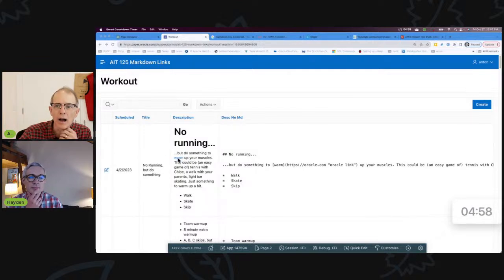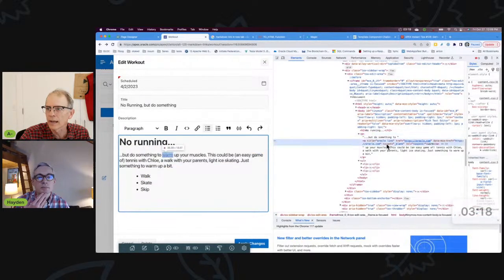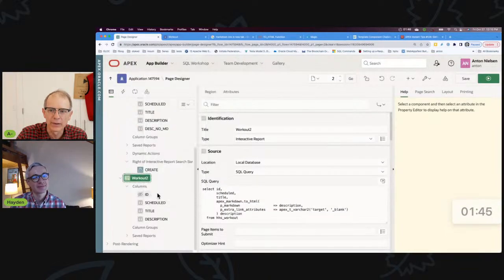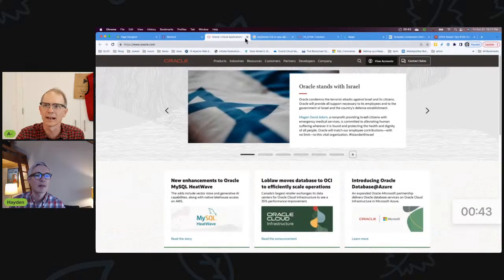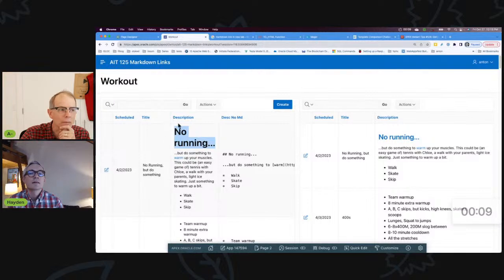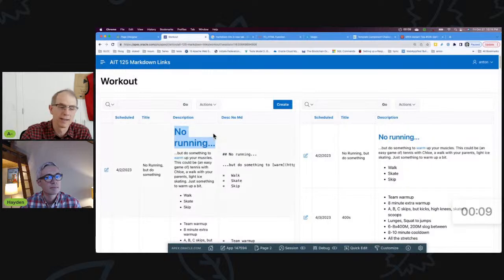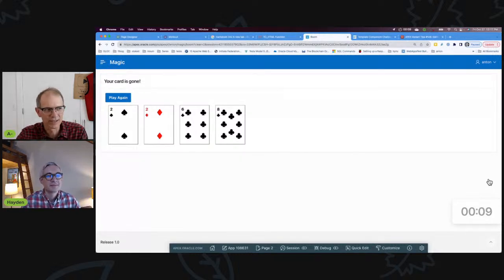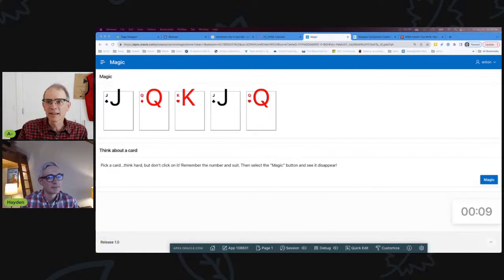APEX Instant Tips #126: Making markdown work the way we want it to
In this episode, Anton and Hayden explain how to get markdown links to open in a new tab.

Comments, questions, or suggestions? Why not post them directly to Oracle? Here's the link!

Enjoyed Anton's magic trick? Try it on your friends!

Also, there is not much time left for the APEX Community Template Component Challenge.
Submit here!